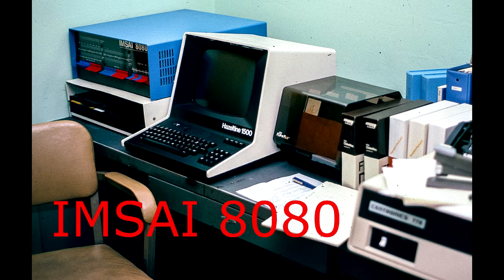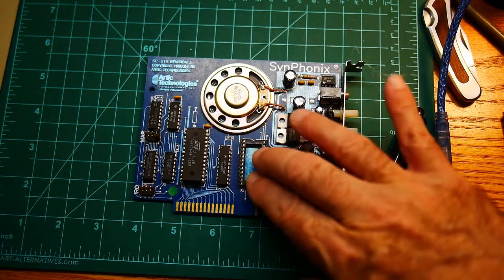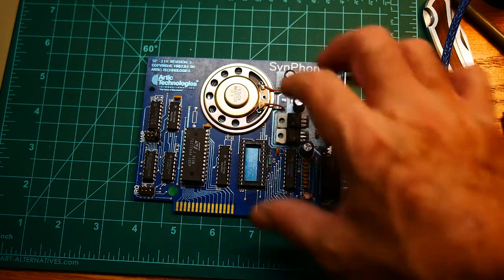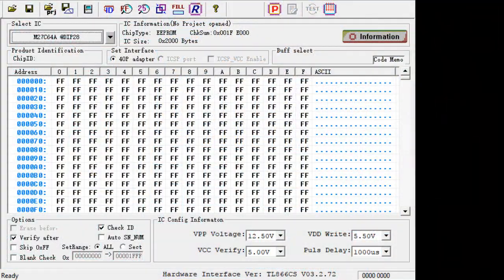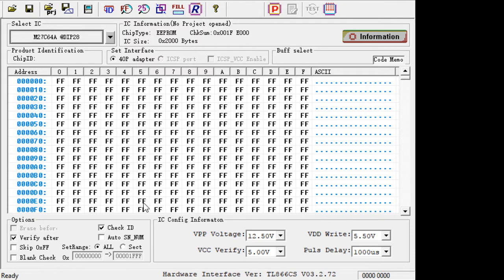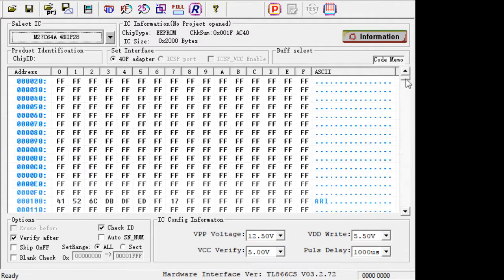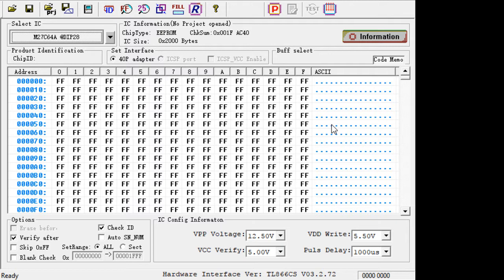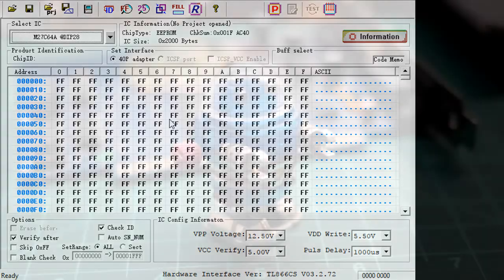#70 IMSAI 8080 Danger Will Robinson!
episode 70
examining the EPROM on the Artic 263 card and some sound at the end